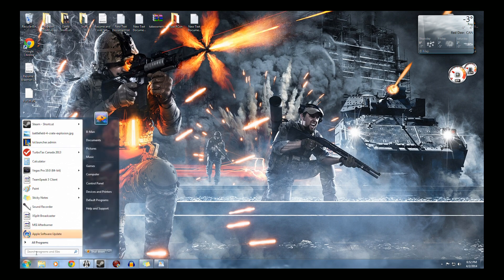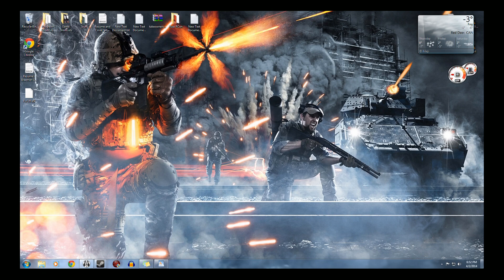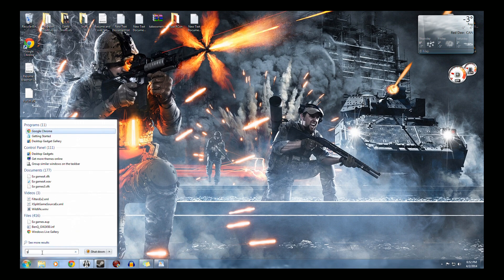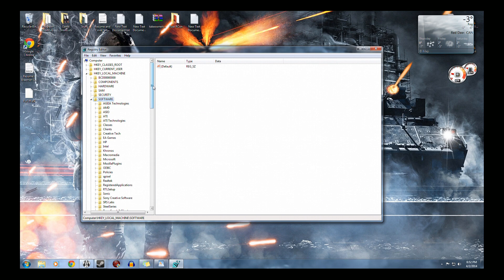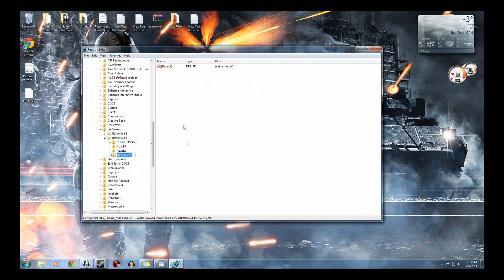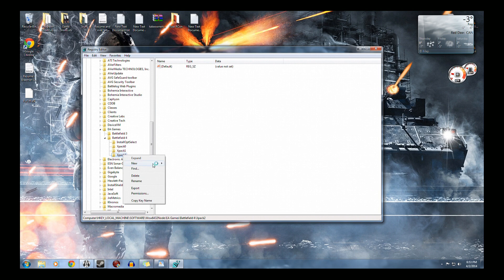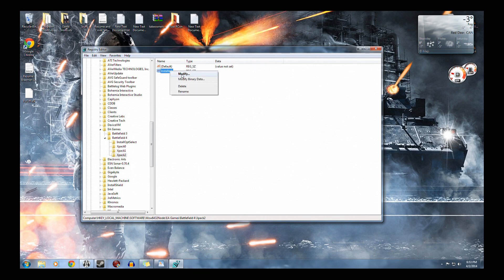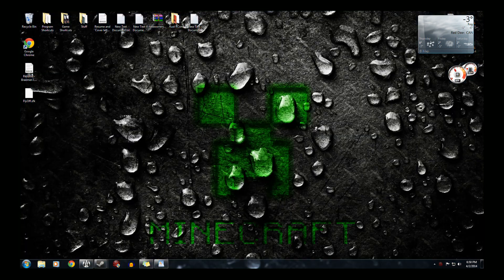BF4 Naval Strike Expansion "You need to download and install this expansion" Bug Fix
How to fix the error " You need to download and install this expansion" when trying to connect to a Naval Strike server in Battlefield 4.

Step 1. Exit out of Origin

Step 2. Press start button

Step 3. Type regedit in the search field

Step 4. In regedit go to "HKEY_LOCAL_MACHINE\SOFTWARE\Wow6432Node\EA Games\Battlefield 4"

Step 5. Add a New Key with name Xpack2 for Naval Strike or Xpack0 for Second Assault or Xpack1 for China Rising

Step 6. Add string value with name "Installed"

Step 7. Make value "True" and then save

Step 8. Jump in game and Enjoy!